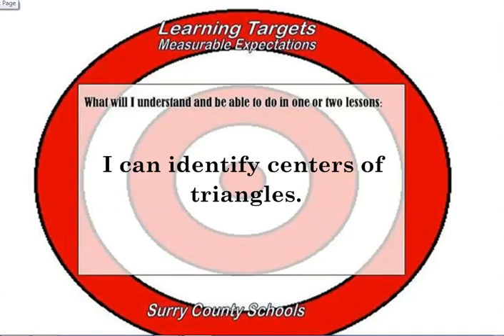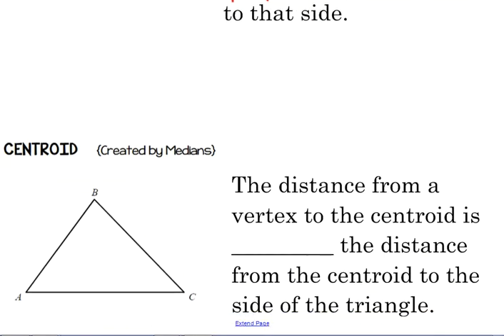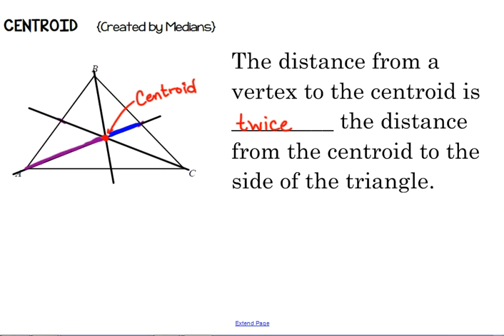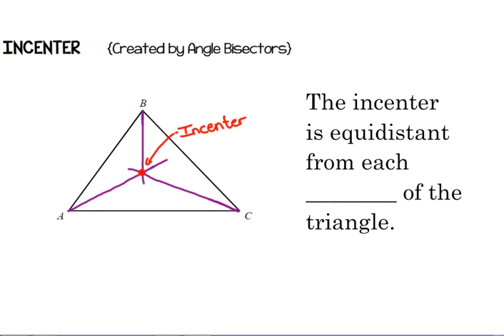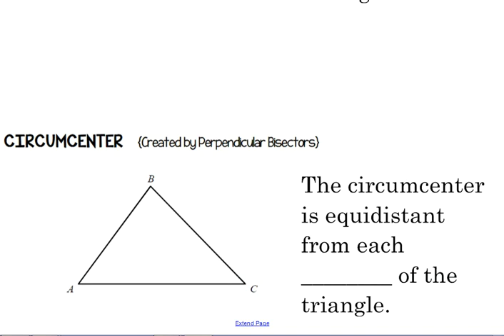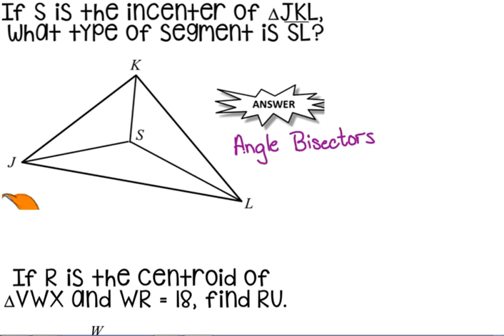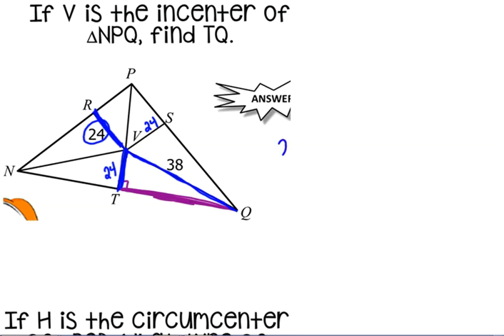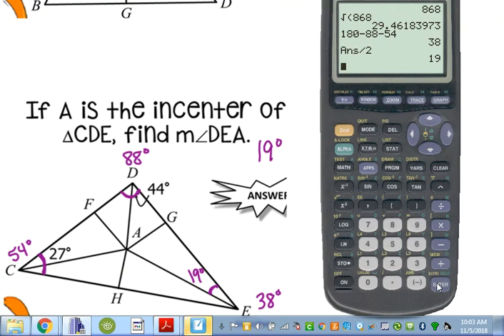Centers of Triangles~HM3